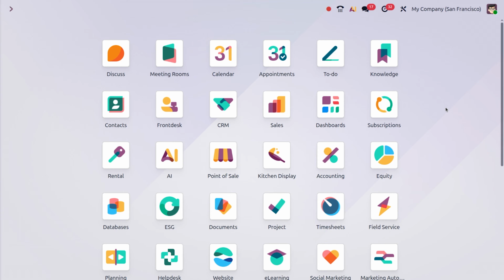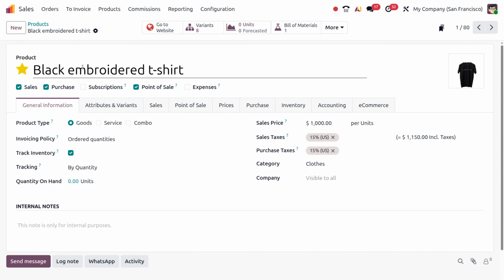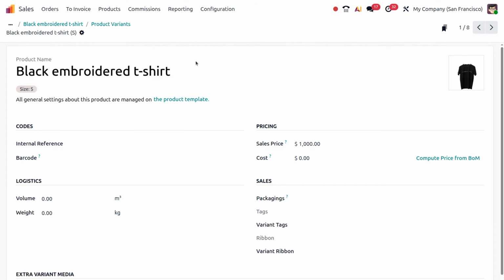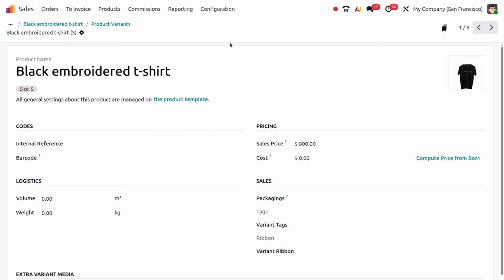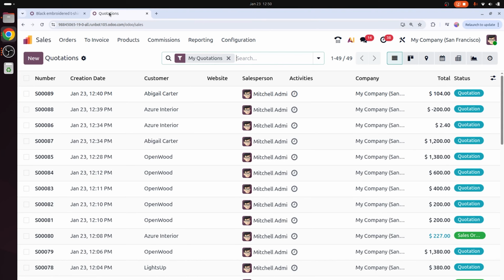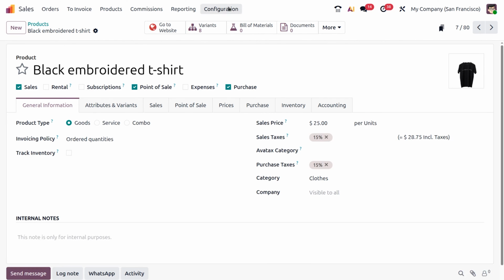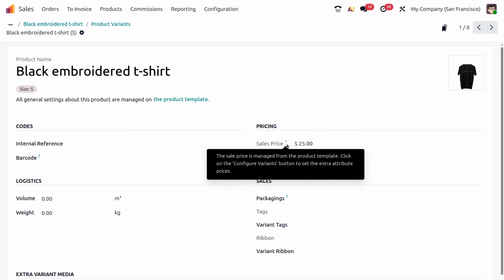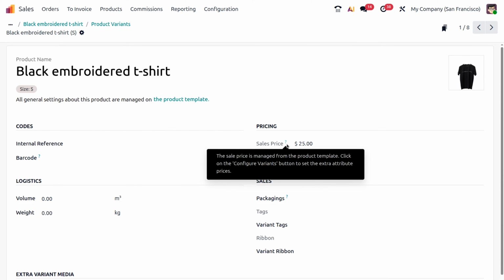Odoo 19.1 Changed Product Variant Pricing | Sales Update | Features | Odoo 19 Functional Tutorials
In this video, we explain how product variant pricing has changed in the Sales module of Odoo 19.1 and why this update matters for daily sales operations.

You will learn:

How product variant pricing worked in earlier versions

What has changed in Odoo 19.1 Sales

How sales users can adjust variant prices more easily

How this update reduces extra steps during quotation creation

Why variant-based businesses benefit the most

With this improvement, Odoo 19.1 allows sales users to handle custom pricing and variant-based products directly within quotations, without unnecessary navigation to product or pricelist settings.

This update helps sales teams:

Create quotations faster

Reduce pricing errors

Improve overall sales workflow efficiency

This video is ideal for sales teams, business owners, ERP users, and Odoo functional consultants who want to understand the latest Sales module enhancements in Odoo 19.1.